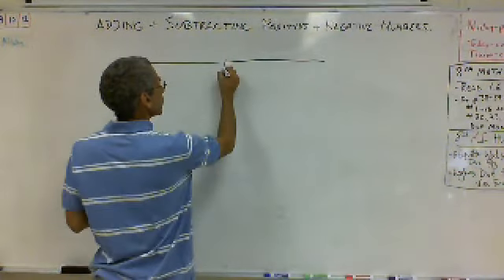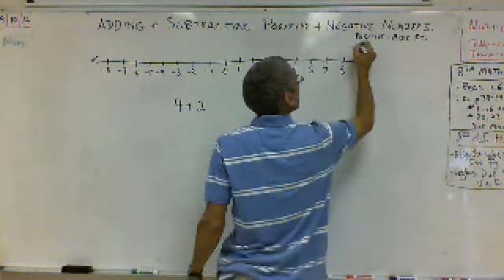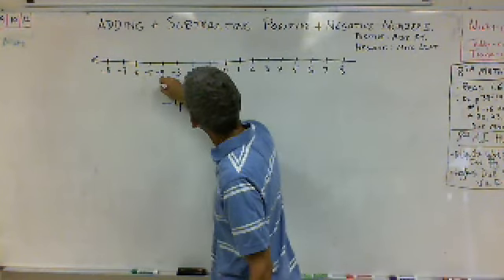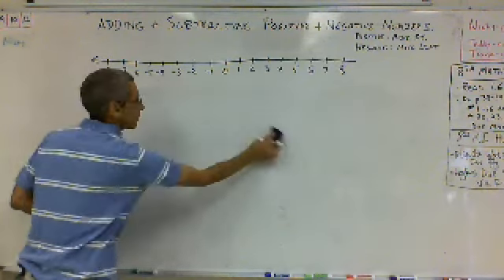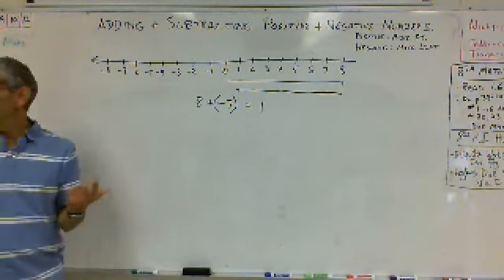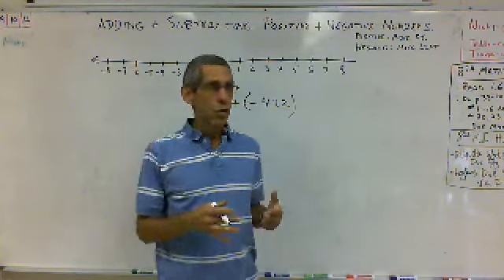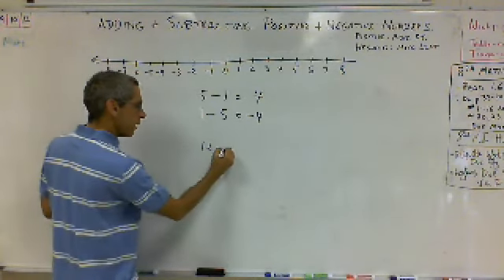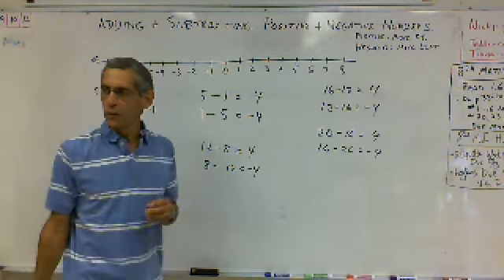7th Grade Adding and Subtracting Positive and Negative Numbers 9/10/12